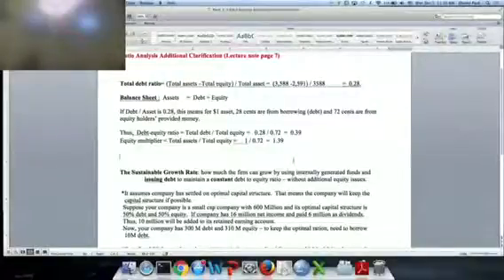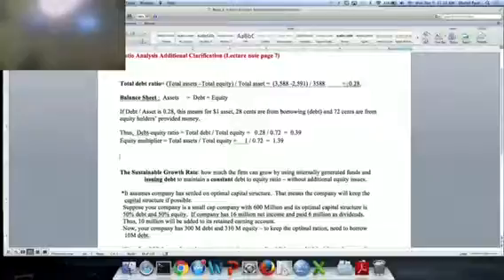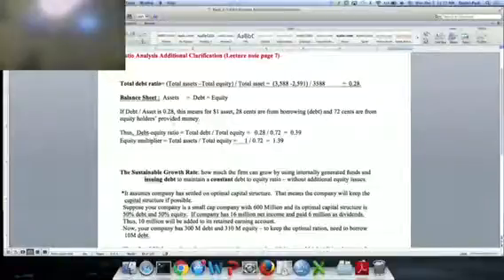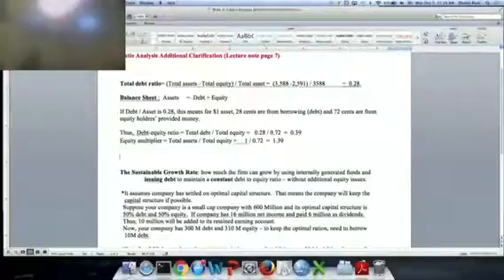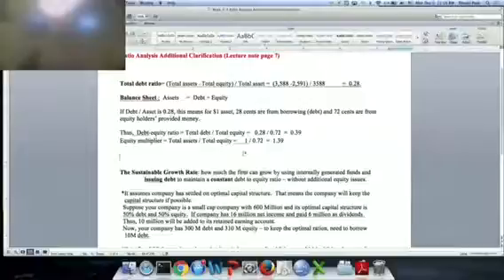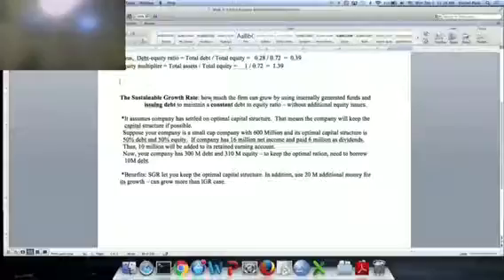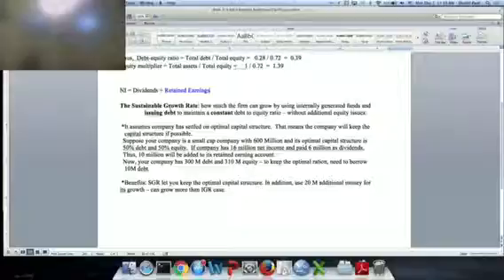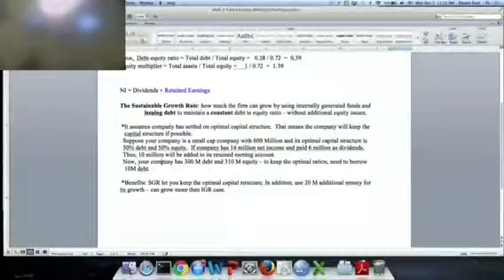FIN513 Week 2 Clarification